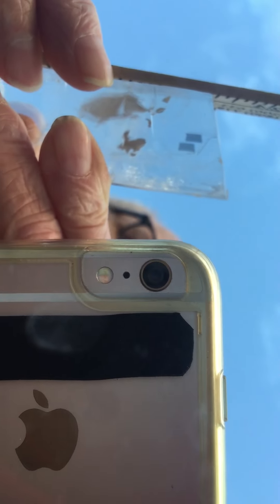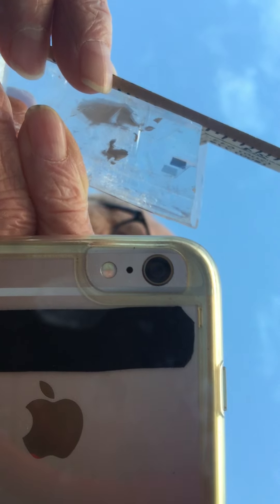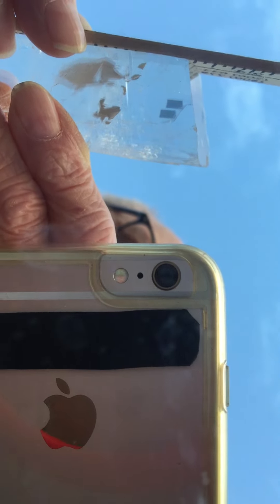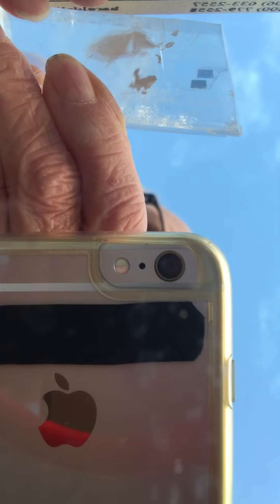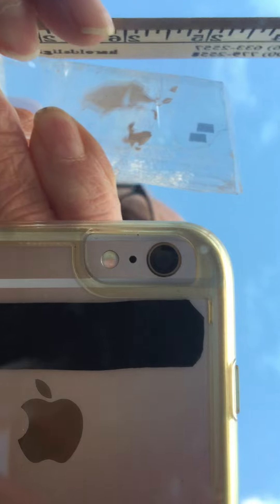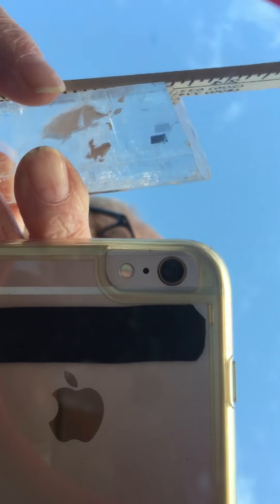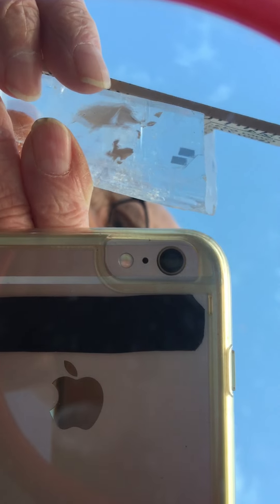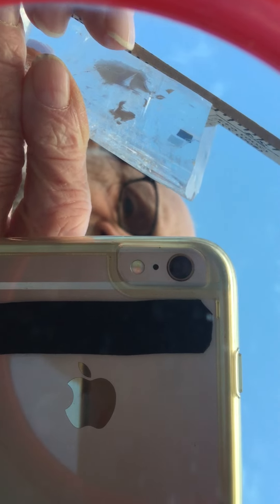Viking Sun Stone in Action, Example 1.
This is what you see when using a sun stone to find the direction to the sun when obscured by clouds. This is a video illustration to an article on the use of these crystals for navigation.  Link to be added. An Example 2 (link to be added) is from the next day at about the same time, but when the sun was just on the horizon so the direction could be more consistently confirmed.  In this Example 2, the sun was mostly obscured and the actual direction could only be spotted periodically as the sun shone through the clouds enough to make a shimmering trace on the water.  The main thing we are showing here is what you see looking up through the crystal.  The behavior is even more prominent in Example 2.